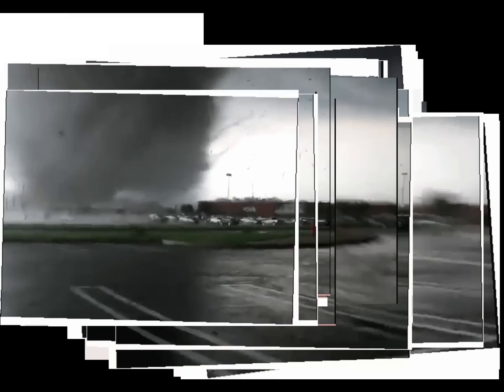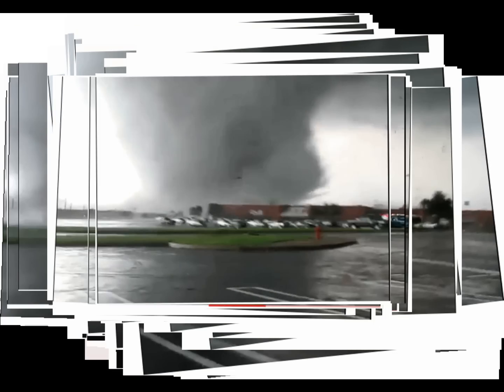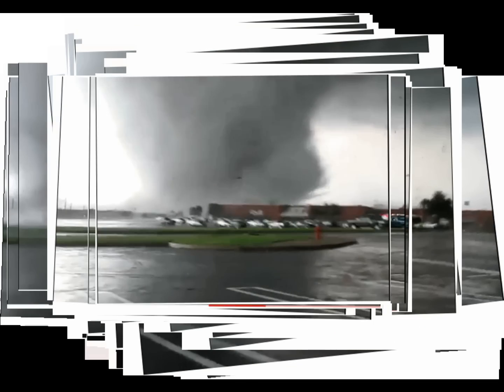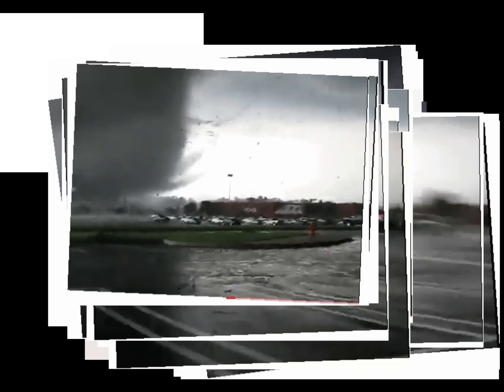Violent Alabama Tornado Stabilized.wmv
This Alabama tornado was videoed with such a large amount of hand shake, that it was difficult to see what was going on. I removed the hand shake and stabilized the footage so that the true violent nature of the storm might be better appreciated.